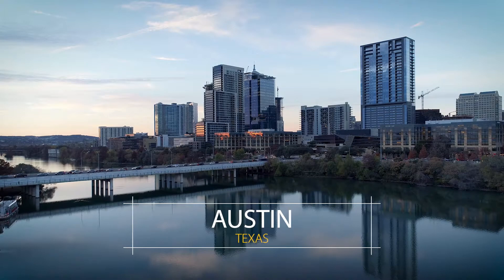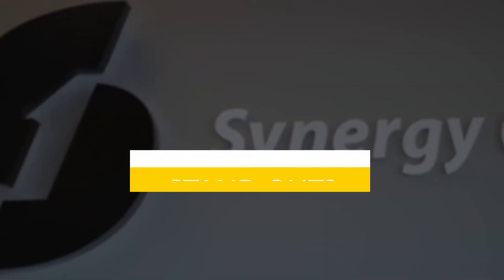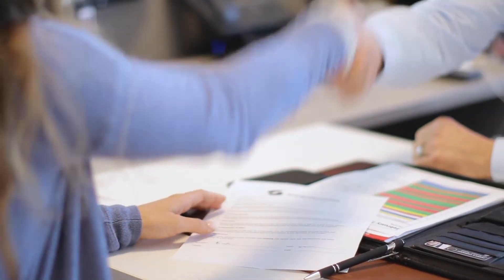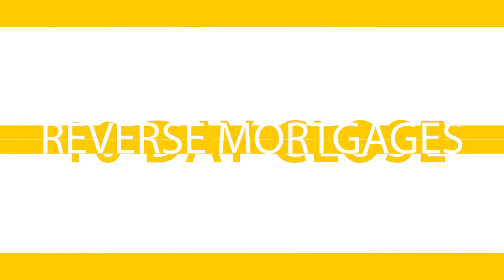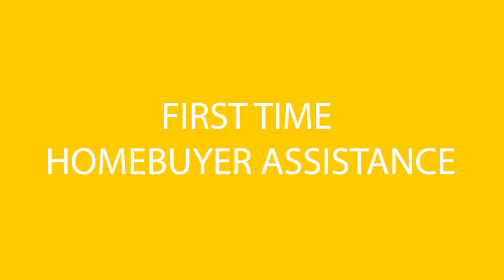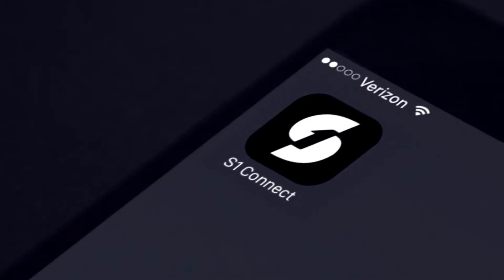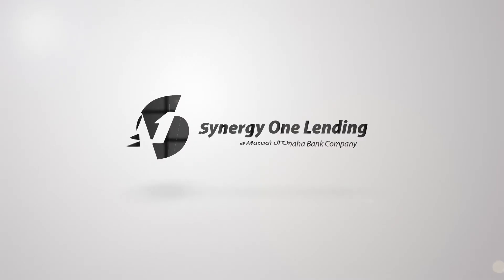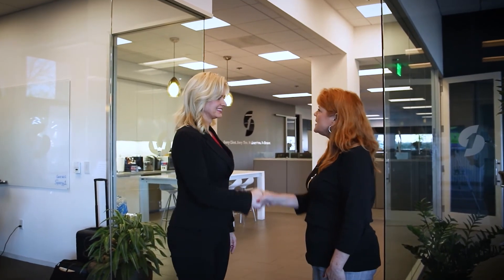What Makes Us Different - Austin, Texas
Listen in on how Synergy One Lending stands out in the highly competitive market of Austin, Texas. Download the S1 Connect app and apply today!

Synergy One Lending, Inc. is committed to simplifying the home buying experience. As a national mortgage lender, we offer the best combination of the digital mortgage technology our client’s want along with the expertise of our team they need. Synergy One is Approved to lend in 48 states and provides among the broadest set of mortgage options of any company today. Whether you are a millennial, baby boomer or luxury home buyer, Synergy One Lending stands out because of our relentless pursuit of excellence in our people, our process and the client experience.

Connect with Synergy One Lending!